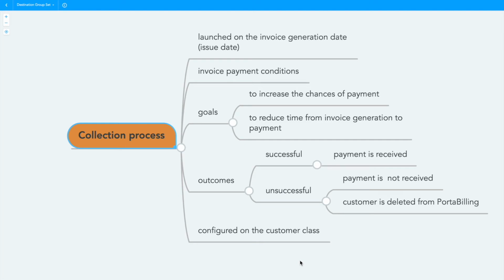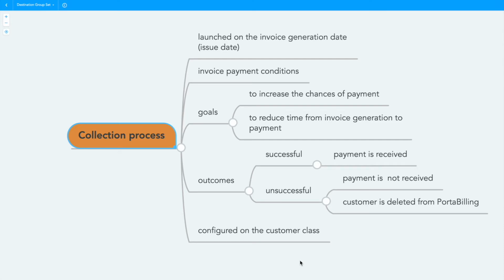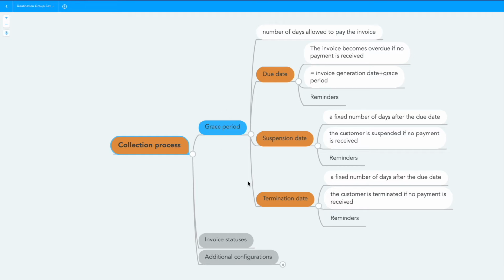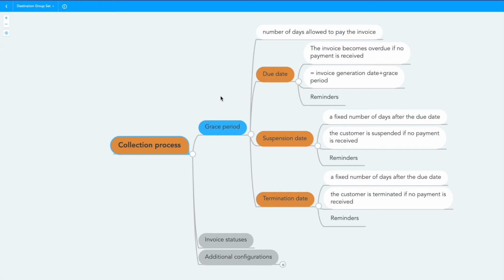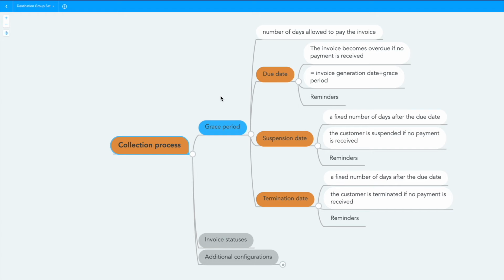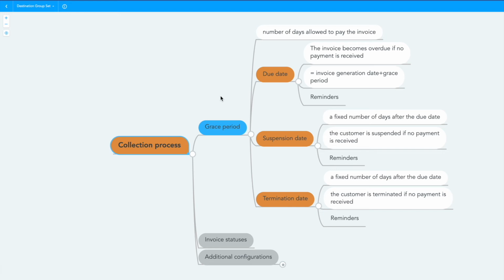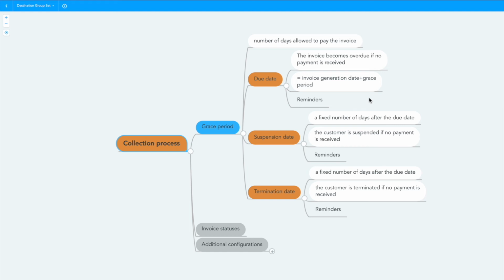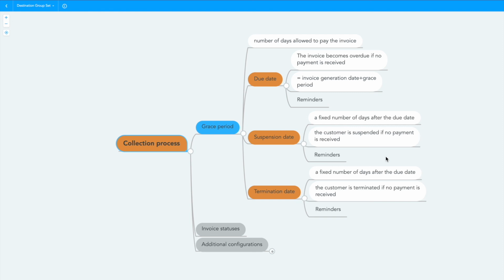Collection process: Invoicing in a nutshell: PortaSwitch 101 course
Description:
The collection process is one of the most important parts of the invoicing configuration. The collection process is launched on the invoice generation date and it's a set of payment conditions that we define for our customers.
The two main goals of the collection process are:
1. Increase chances of payment and
2. Reduce time from the invoice generation to payment

In this video we explain how we define and calculate the grace period, due date, suspension data and termination date.

Timestamps:
00:00 Intro
00:12 What is the collection process?
01:06 Parts of the collection process:
01:25 Setting the grace period
02:55 Calculating due date,
03:35 Calculating suspension date
04:15 Calculating termination date